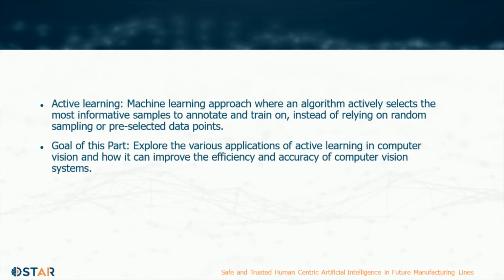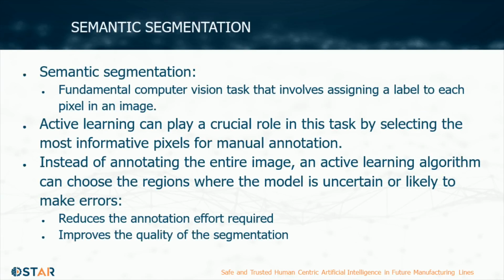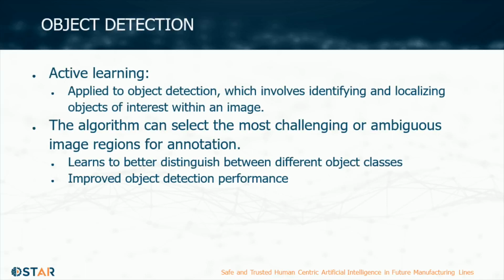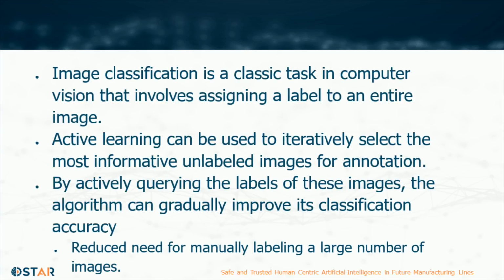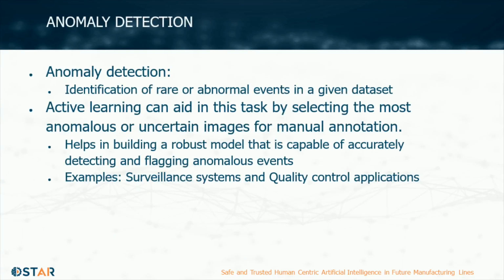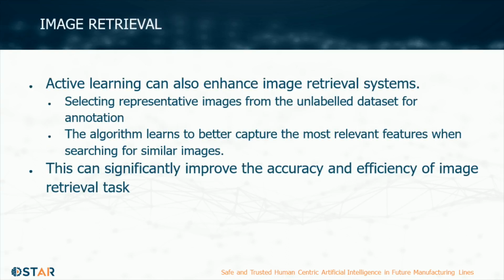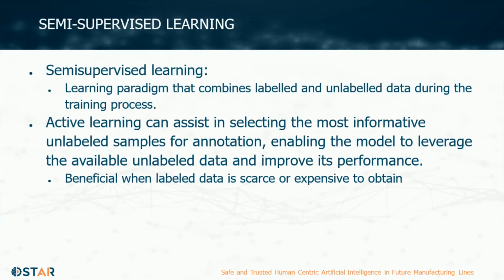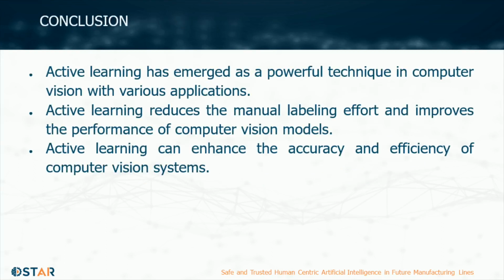1 Applications of Active Learning in ComputerVision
This part of the Active learning tutorial presents some of the most popular applications of achive machine learning in computer vision